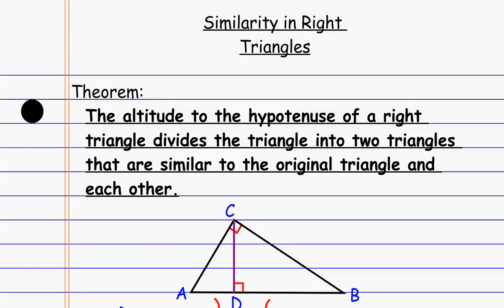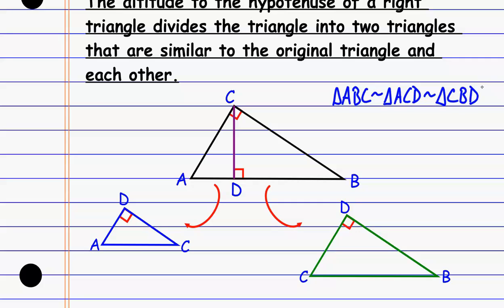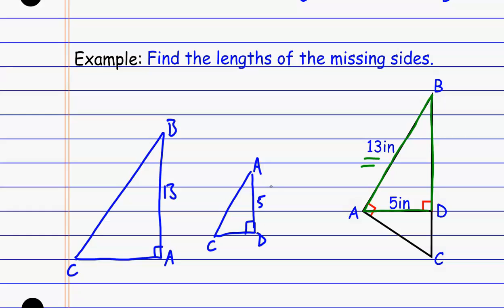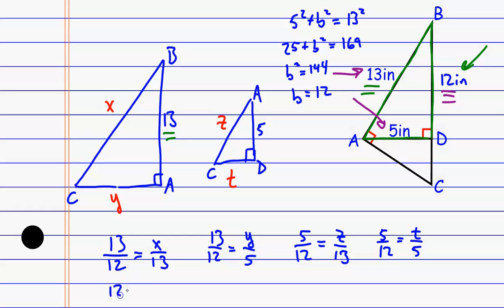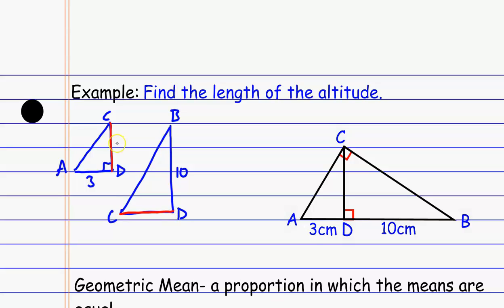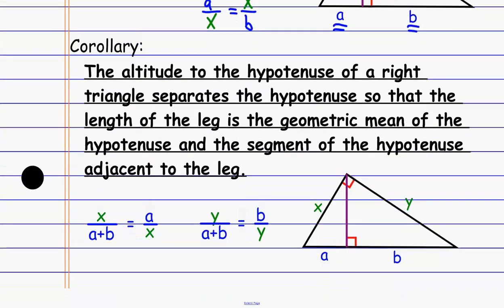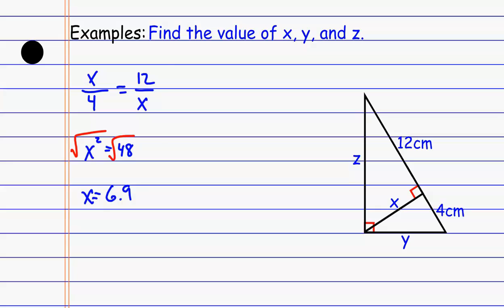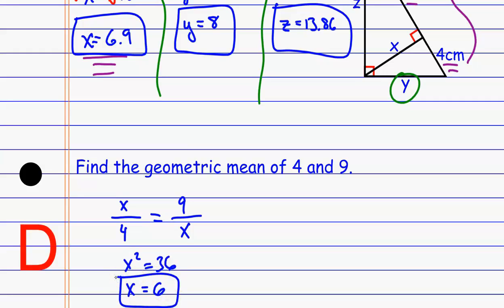Similarity in Right Triangles with Code